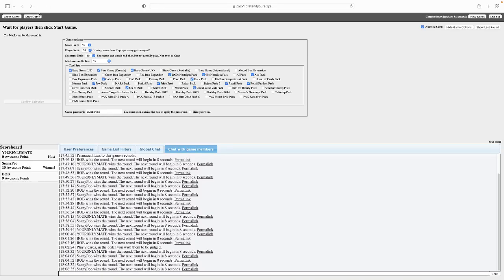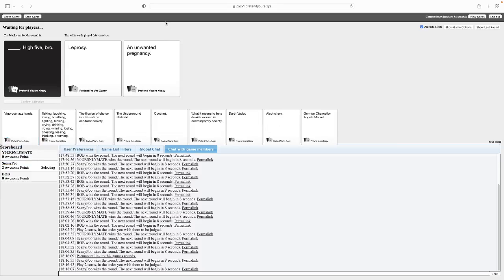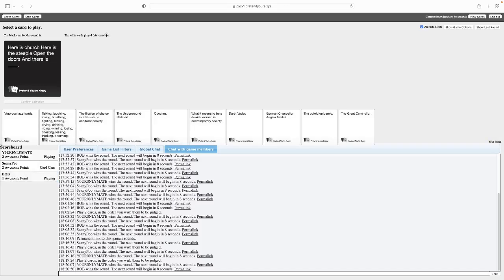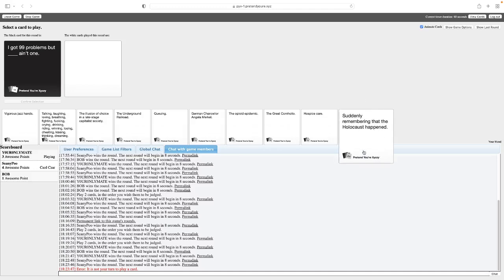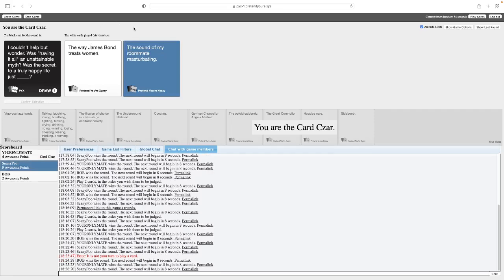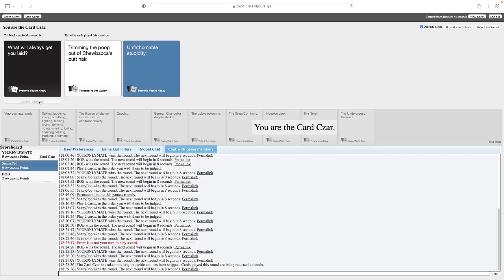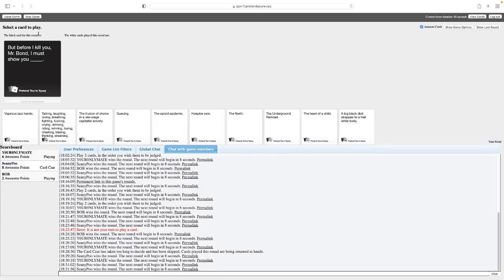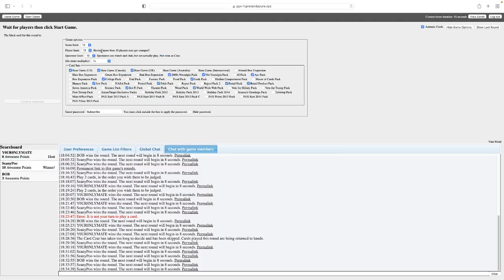Lad's Play CAH - What does Canada prohibit on planes?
I play some Cards Against Humanity with Bill and Sean.

Billy - @BILLYBOBBYLADS
Sean - @AutisticGamerSean